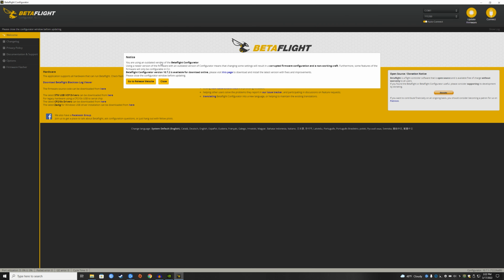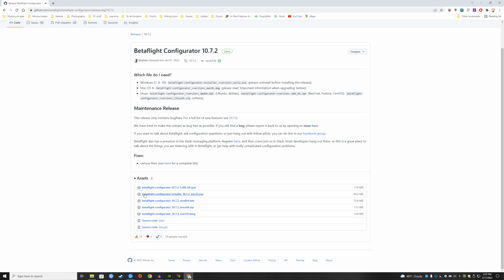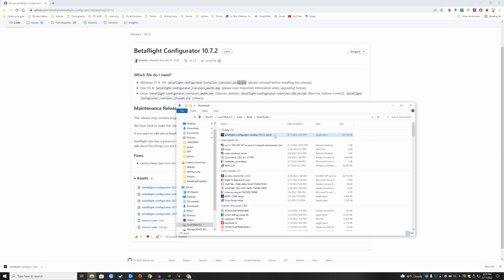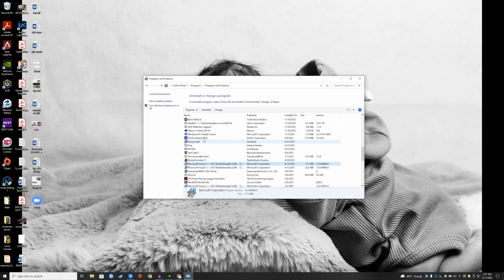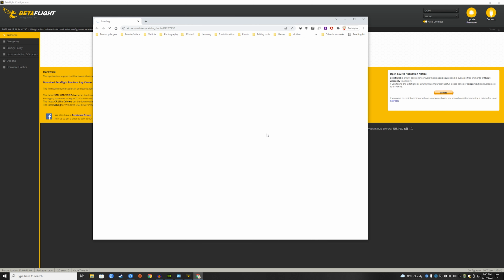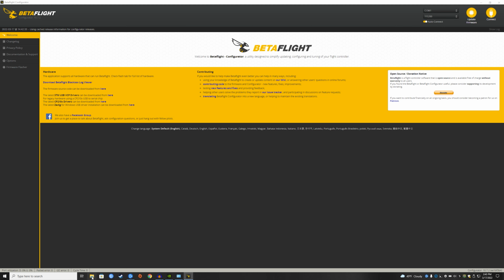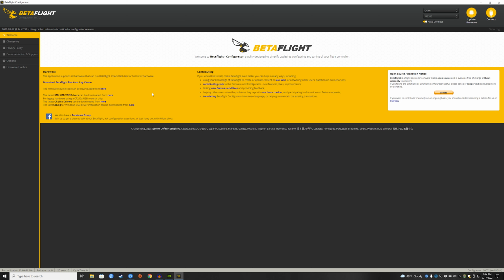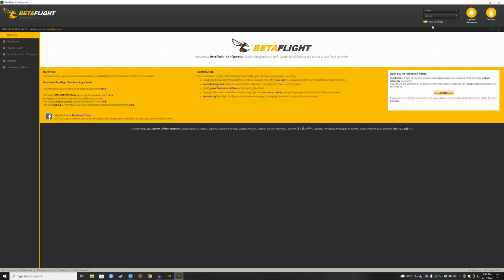Betaflight Update for beginners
This is a how to video on how to update betaflight configurator to 10.7.2 Stable release.
Or install a new version of betaflight 10.7.2